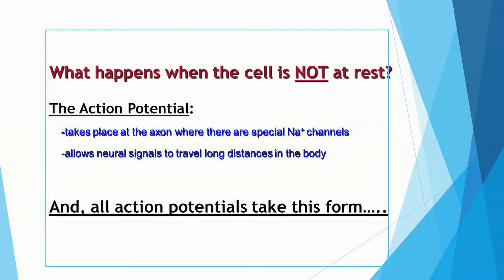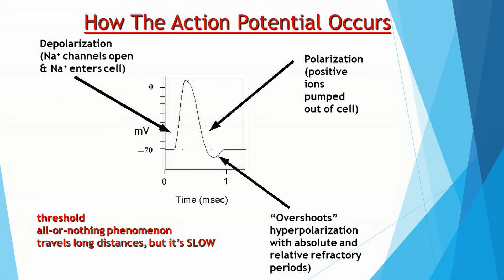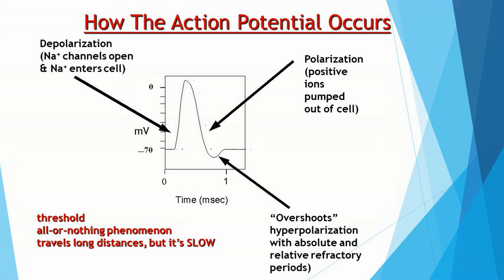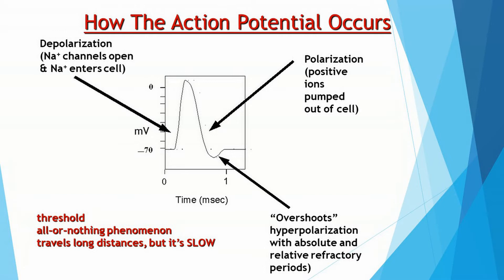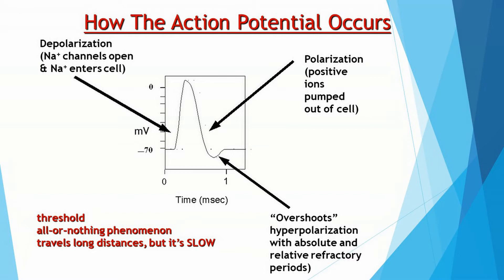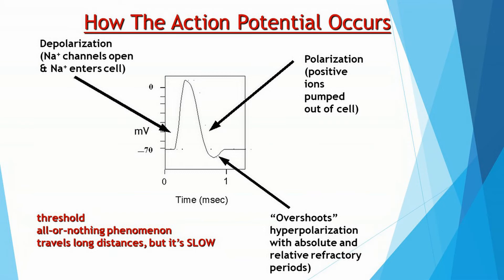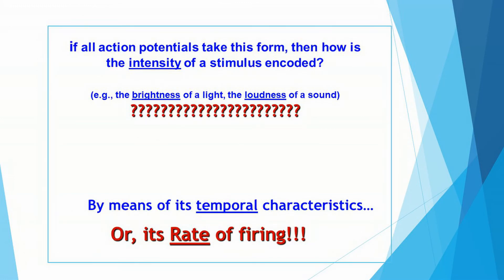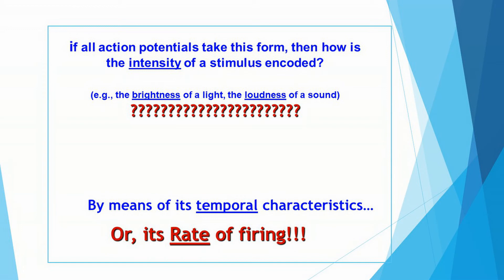Episode 21: The action potential